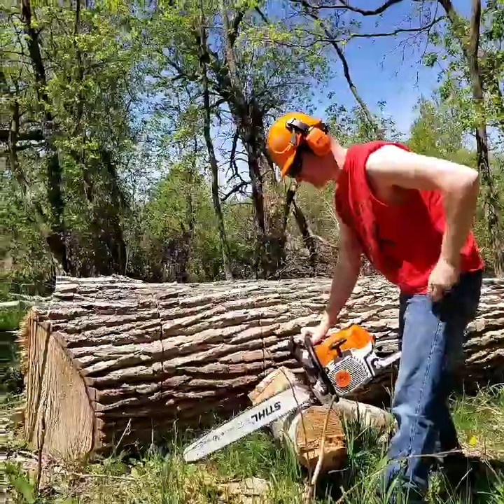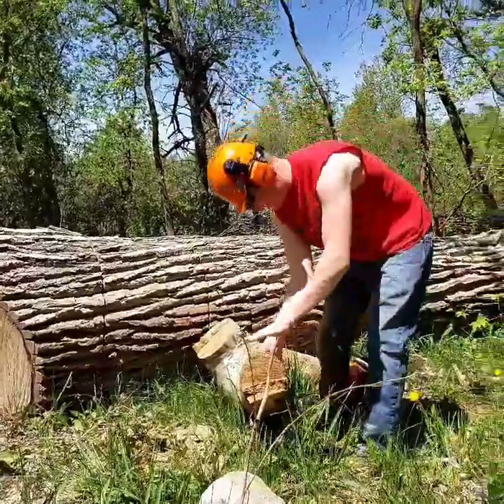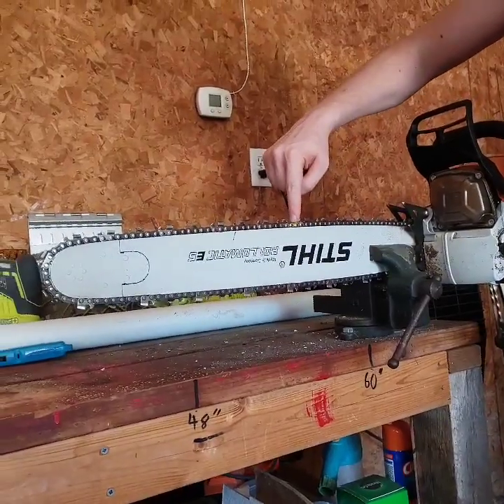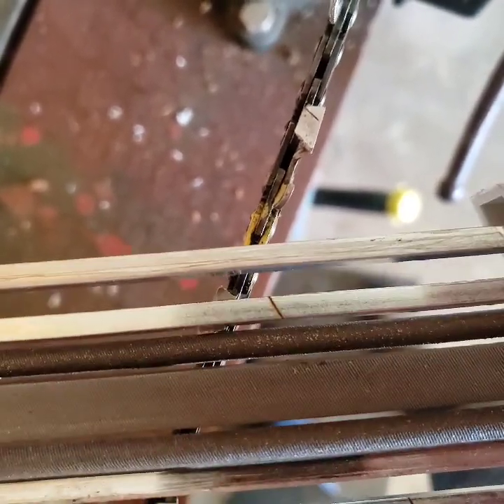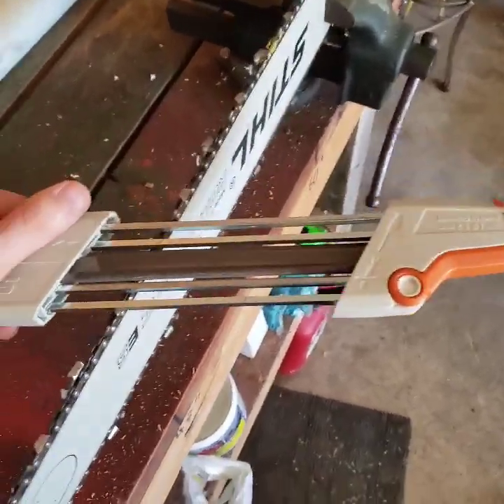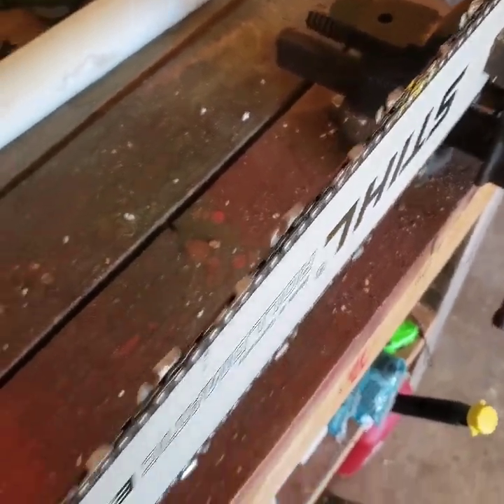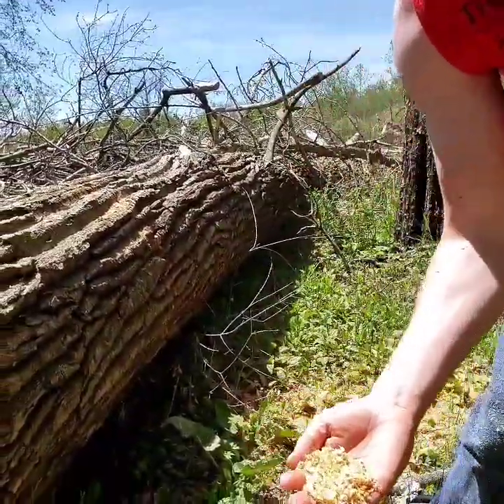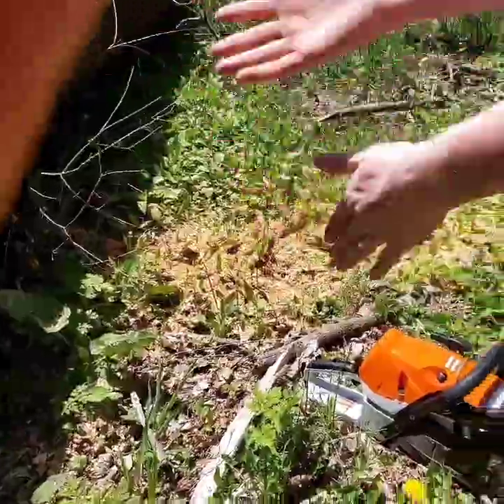Chainsaw sharpening 101, stihl 462ms with stihl chain sharpener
Please forgive the out of focus shot.  My awesome cameraman didnt know how to put it back into focus.  He is 5